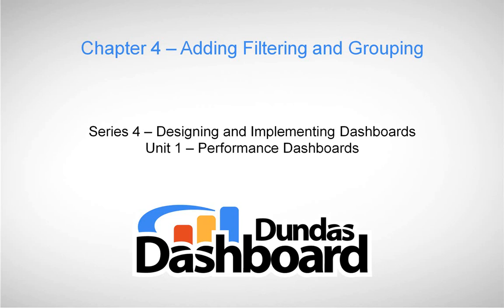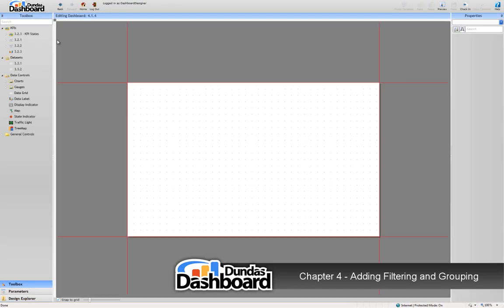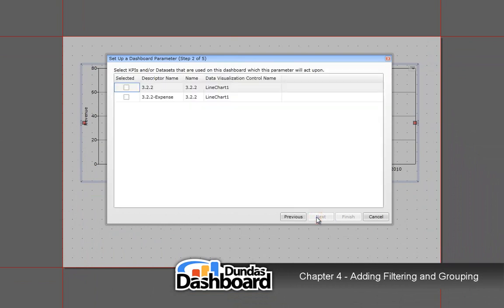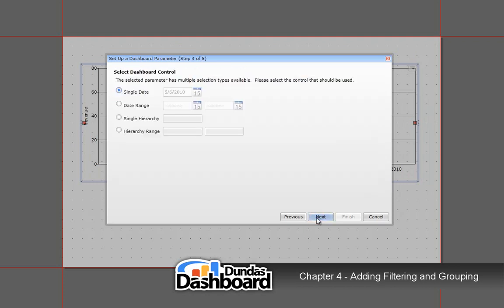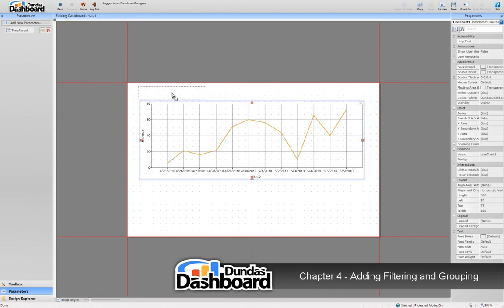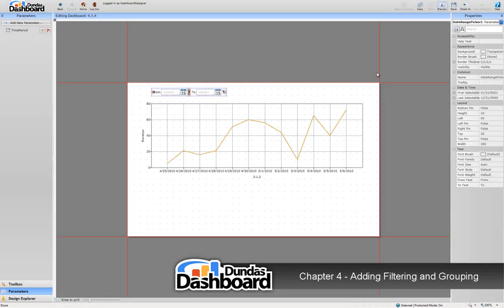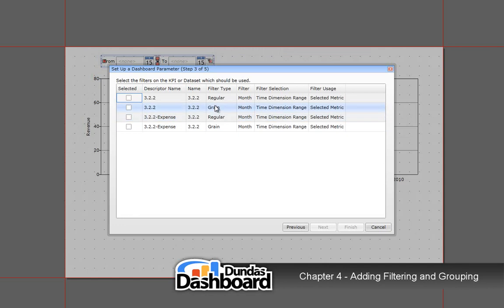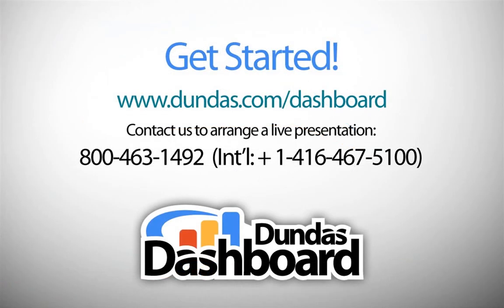4.1.4 Dashboard Filtering and Grouping - Dundas Dashboard Tutorials Series 4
Discusses how to group data and filter data in a digital dashboard. Filtering and grouping is easy to do using Dundas Data Visualization's dashboard software.